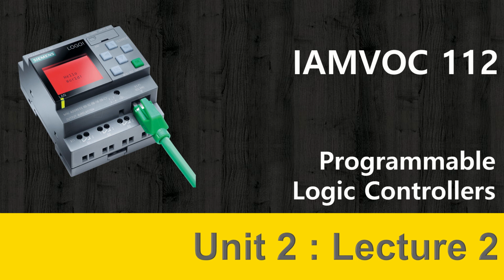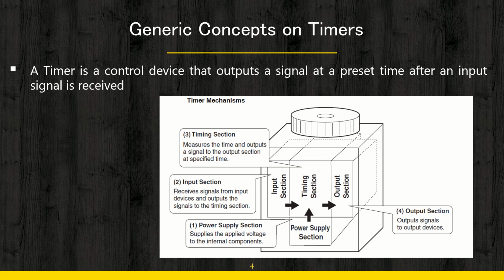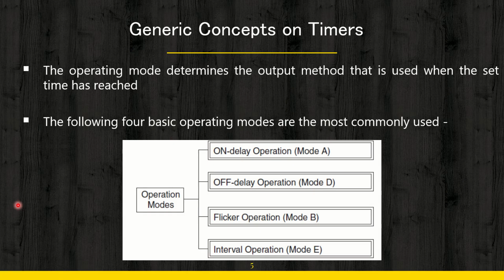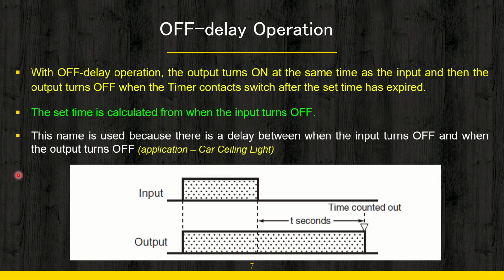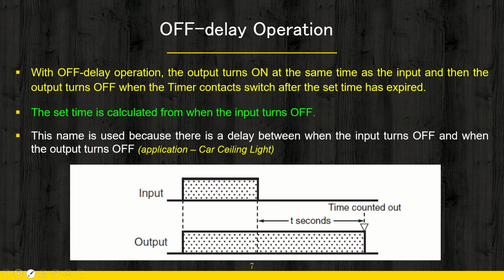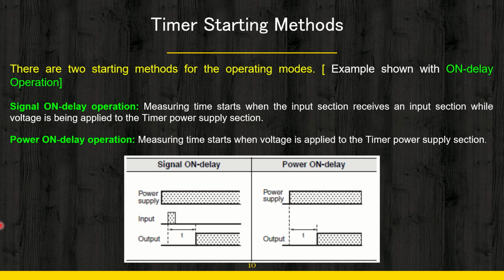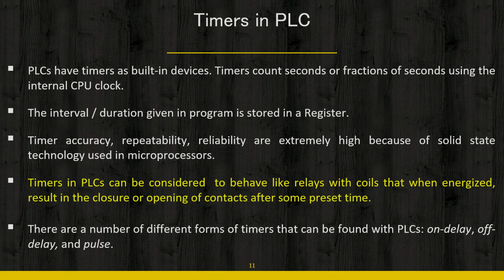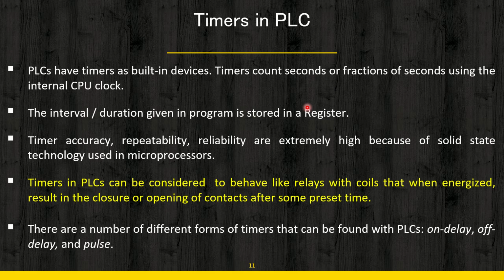PLC MVOC NEP LECTURE 25